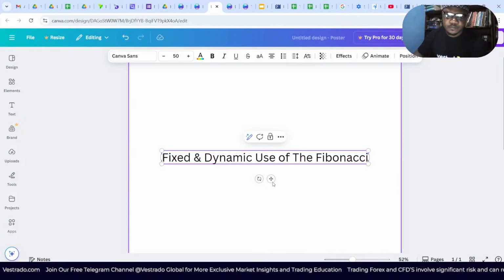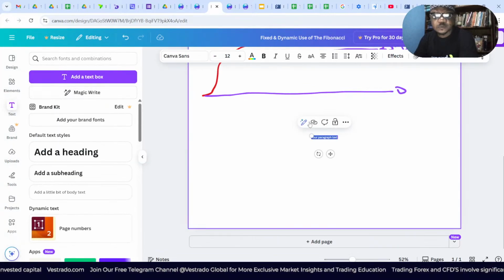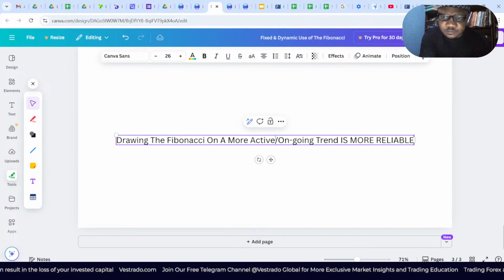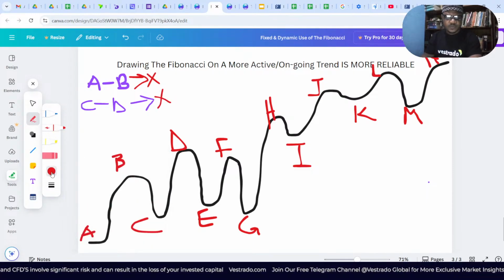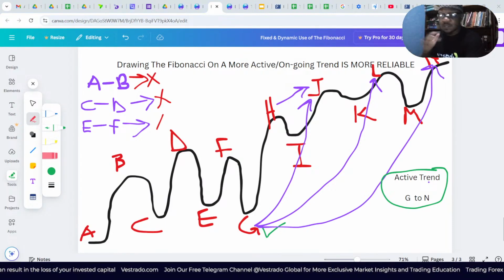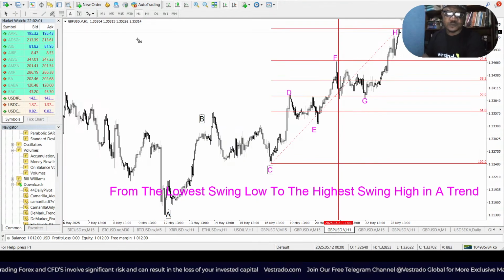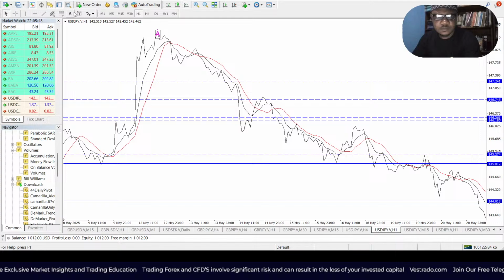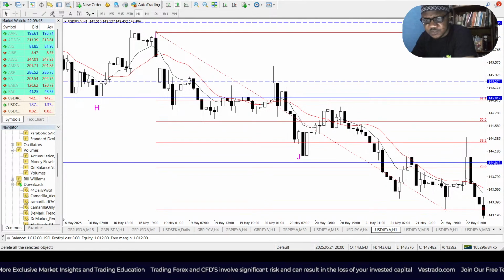[ENG] Fixed & Dynamic Use of Fibonacci in Price Action with Dania Atomashi – Vestrado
FREE Webinar: Fixed & Dynamic Use of Fibonacci in Price Action

Unlock the power of Fixed & Dynamic Fibonacci in price action trading with Dania Atomashi, exclusively on Vestrado! 🔥

📌 Discover:
✅ The key differences between fixed and dynamic Fibonacci levels
✅ How to apply each method in real market conditions
✅ Practical tips to improve entry & exit timing
✅ Real chart examples with live breakdowns

Whether you're a beginner or an experienced trader, this session will level up your chart-reading game. Don't miss it!

👉 YouTube Vestrado
📩 Join Our Exclusive Trading Community:
👉 Vestrado Global Telegram
💰 BONUS ALERT! Register with Vestrado today & get a 20% deposit bonus!